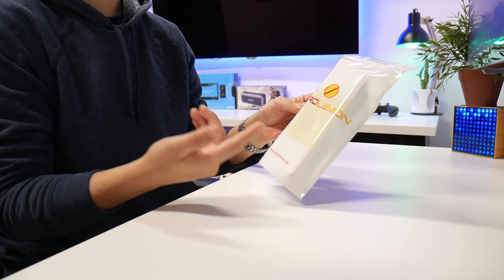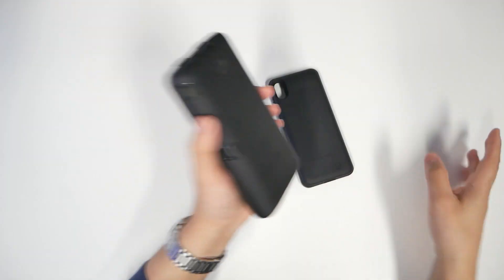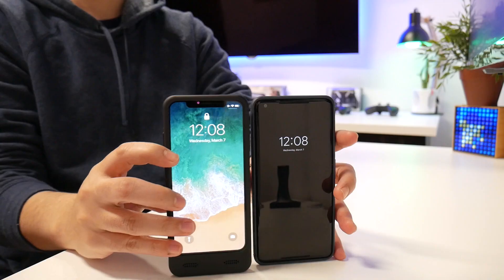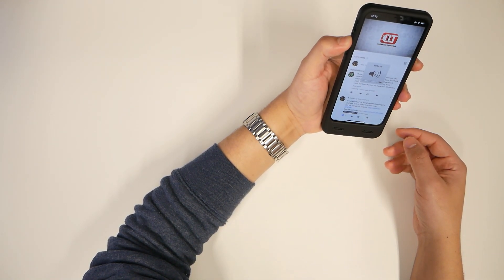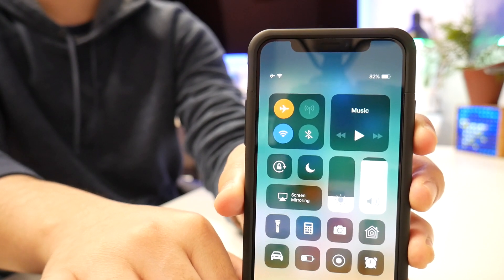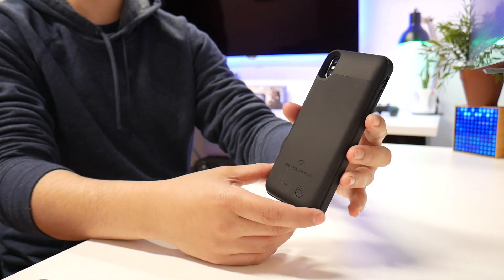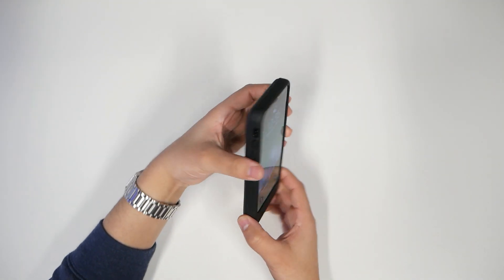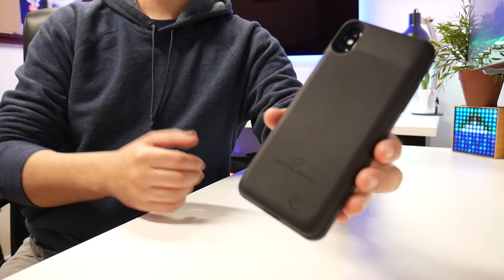ZeroLemon: I got that iPhone X Battery Case Juicer - 4000mAh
If you are a fan of cases, and want something that keeps your phone from dying, well this case will charge your phone on the go!

The 30k portable charger

3. All in 1 Portable Charger

9. Mid Tower PC Case